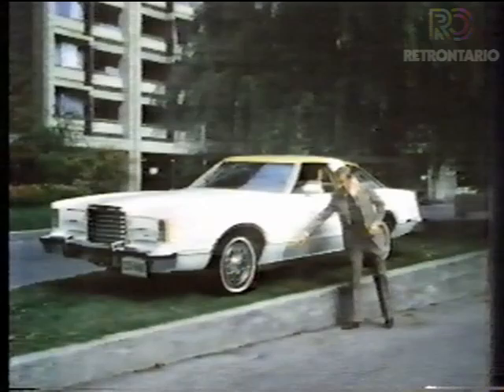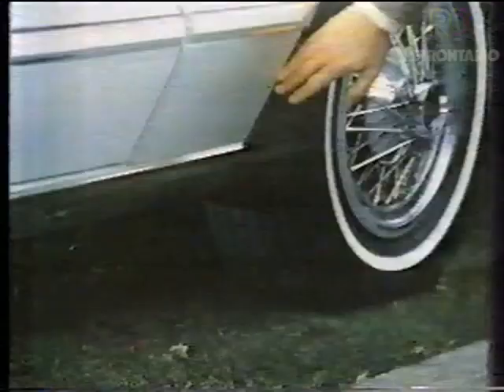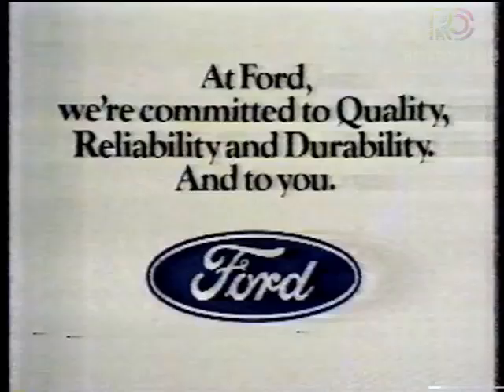FORD DAVE DEVALL (1978)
The legendary Dave Devall for Ford in 1978.